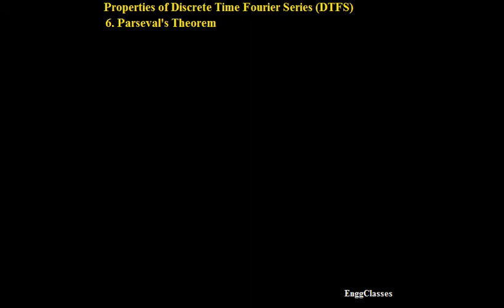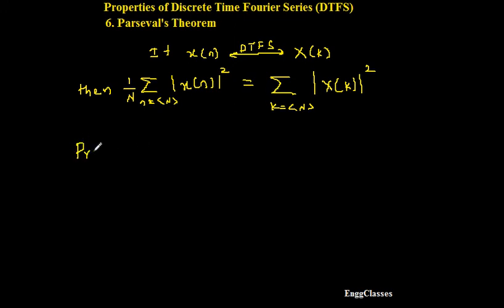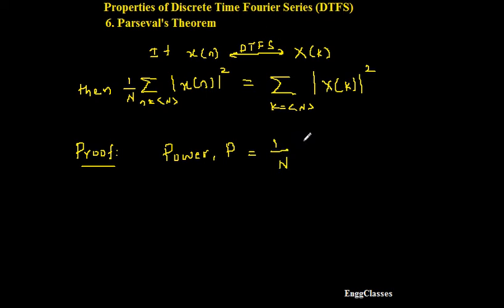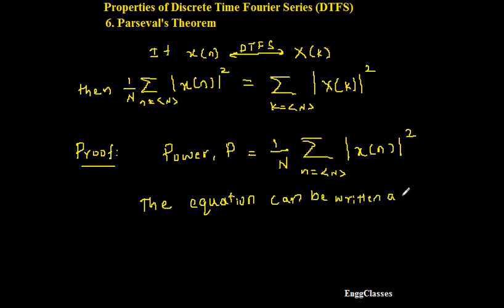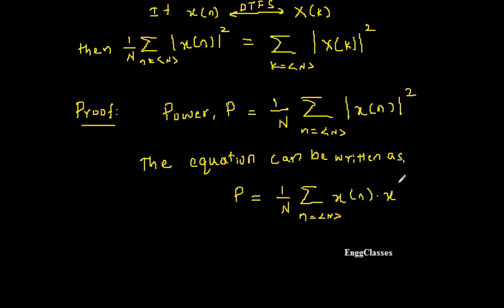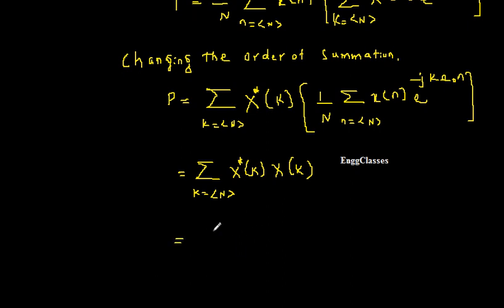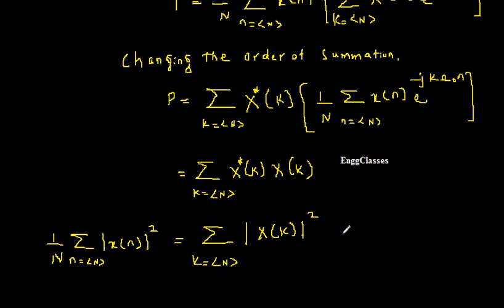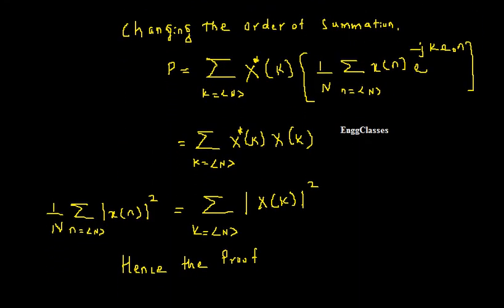Parseval's Theorem | Properties of DTFS | EnggClasses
Parseval's Theorem, the property of DTFS has been explained and proved in detail.
This video covers:
1) The Parseval's Theorem
2) Average Power
3) Complex Conjugate
4) DTFS